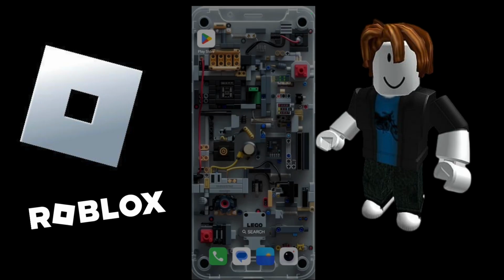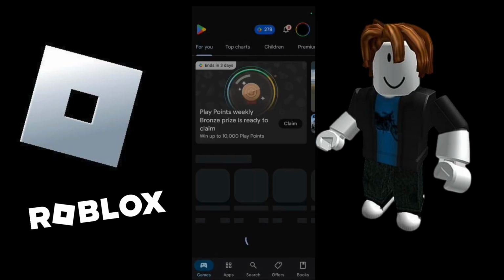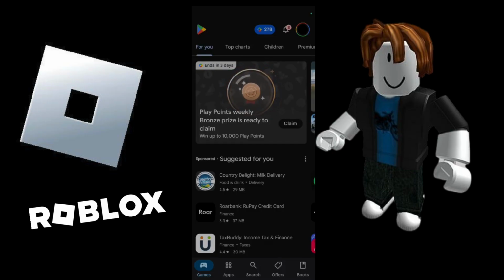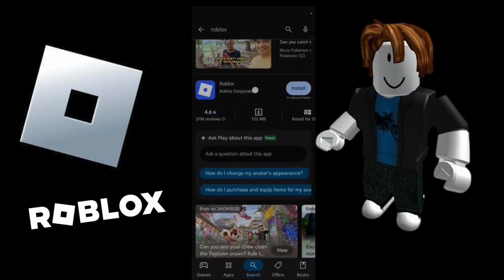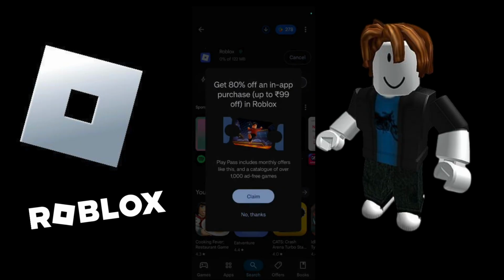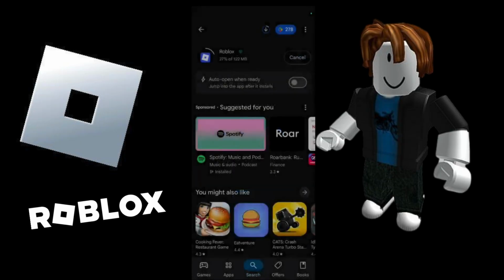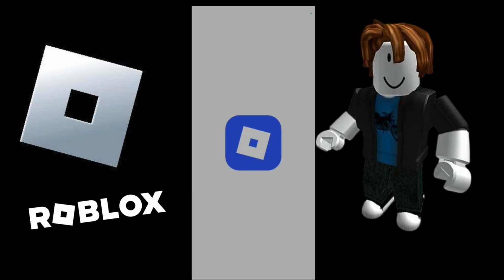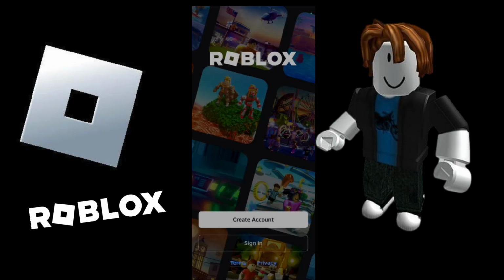How to Download and Install Roblox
Welcome to the ultimate beginner's guide for 2025 on how to download and install Roblox! If you're new to the platform and want to jump into millions of experiences, you're in the right place. This Roblox tutorial will show you the official, safe, and easy way to get Roblox on any device you own, including PC, Mac, mobile phones (iOS and Android), and consoles like Xbox and PlayStation.

We cover every platform step-by-step, making the Roblox setup process simple for new players and parents installing the game for their kids. We'll also touch on the difference between Roblox Player and Roblox Studio and what you need to do to start playing right away.

Section 1: How to Download & Install Roblox on PC (Windows) and Mac

Getting Roblox on a computer is the most common method, and it's very straightforward.

Go to the Official Roblox Website. Open your web browser (like Chrome, Firefox, or Safari) and go to the official site: roblox.com.

Create or Log In to an Account. You will need a Roblox account to play. Sign up for a new one or log in if you already have one.

Select Any Game (Experience). Find any game on the homepage and click on it.

Click the Green Play Button. A pop-up window will appear. It will check if you have Roblox installed.

Download the Installer. Since you don't have it yet, a button will appear that says "Download and Install Roblox." Click it. This will download the installer file (RobloxPlayerLauncher.exe for Windows PC or Roblox.dmg for Mac).

Run the Installer. Find the downloaded file in your "Downloads" folder and double-click it to run the installation. Follow the on-screen instructions.

Start Playing! Once installed, go back to the Roblox website, click the green Play button on any game again, and it will now launch the Roblox Player.

Section 2: How to Download & Install Roblox on Mobile (iPhone, iPad, Android)

Installing Roblox on a mobile device is even easier through the official app stores.

For iOS (iPhone/iPad): Open the Apple App Store, tap the search icon, and search for "Roblox." Tap the "Get" button next to the official Roblox app and wait for it to download and install.

For Android (Samsung, Google Pixel, etc.): Open the Google Play Store, tap the search bar, and search for "Roblox." Tap the "Install" button next to the official app.

Section 3: How to Get Roblox on Consoles (Xbox & PlayStation)

You can get the full Roblox experience on your gaming console for free.

For Xbox (One, Series X/S): Go to the Microsoft Store on your Xbox dashboard, search for "Roblox," and select "Get" or "Install" to download it.

For PlayStation (PS4/PS5): Go to the PlayStation Store from your home screen, search for "Roblox," and select "Download" to add it to your library.

Troubleshooting Common Issues:

Roblox Download Failed? Make sure you have a stable internet connection and enough storage space on your device.

Roblox Installation Error? Try restarting your device. For PC, make sure your antivirus isn't blocking the installation. Also, ensure your device meets the minimum system requirements found on the Roblox help site.

Now that you know how to complete the Roblox download and install process, you are ready to explore the metaverse. Welcome to Roblox!

3. Hashtags